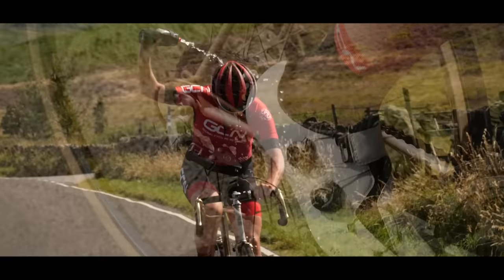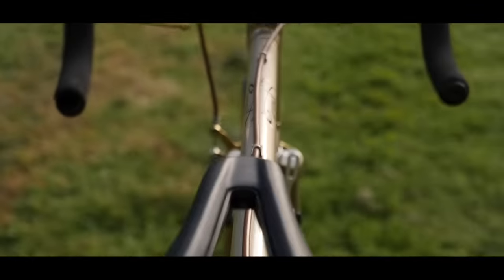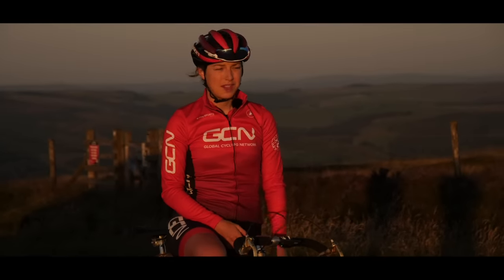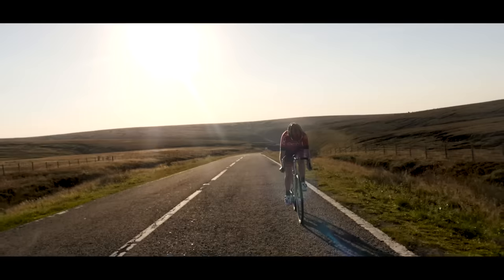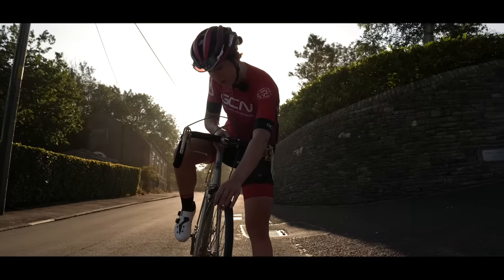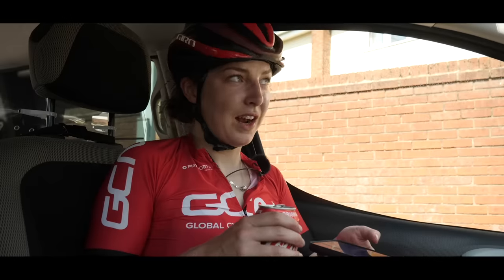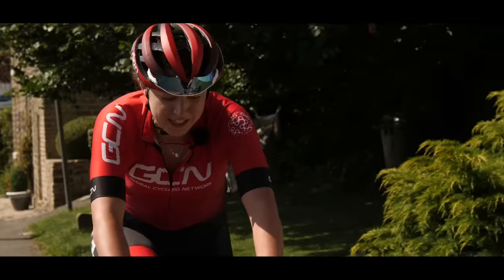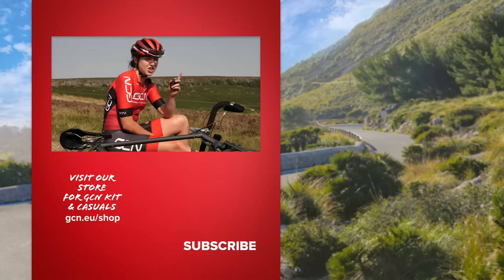Can You Ride 100 Miles On A £100 Bike? | GCN's Cheap Bike Challenge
Riding 100 miles on a road bike is a challenge and one that many of us cyclists aspire to achieve! But how about adding a £100 bike into the mix? Join Manon as she attempts a century ride on machinery that's long passed its heyday.

What did you think of Manon's cheap bike challenge?

If you'd like to contribute captions and video info in your language, here's the

ES_A Never Ending Ocean - Andreas Boldt
ES_And Then We Fell from the Sky - Across The Great Valley
ES_Arcade - Osoku
ES_Euphoric (Instrumental Version) - Iso Indies
ES_High Noon - Toby Tranter
ES_I Don't Wanna Be You (Instrumental Version) - Park Lane
ES_It's OK - Rippled Stone
ES_Love Is Strong - Cospe
ES_Neptune - Bonnie Grace
ES_PREL Tape Rewind 2 - SFX Producer
ES_Surf & Turf - Toby Tranter
ES_This One (Instrumental Version) - Conditional